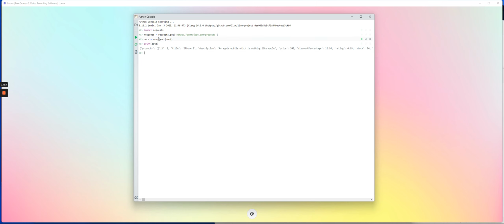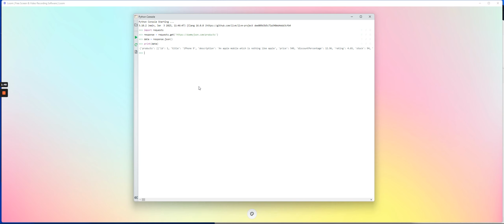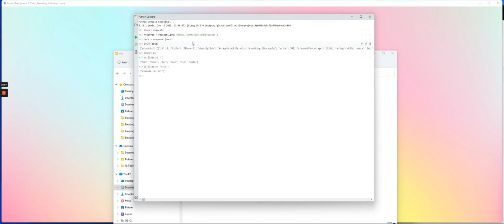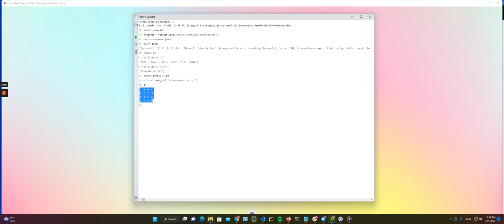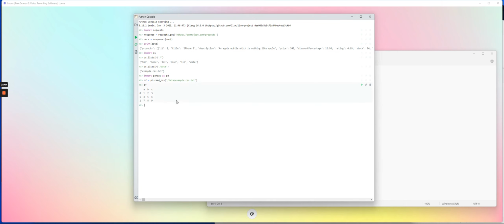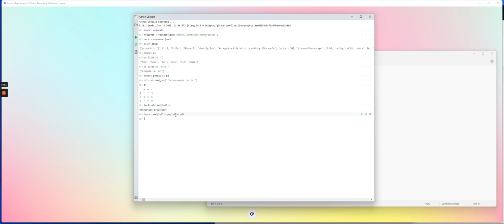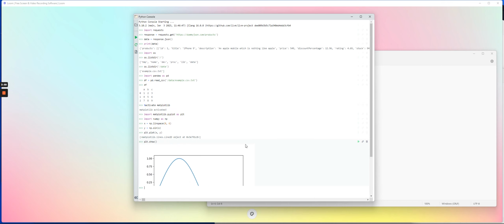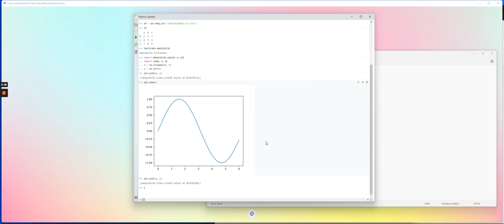Python browser extension update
A demo of updates in PyConsole extension